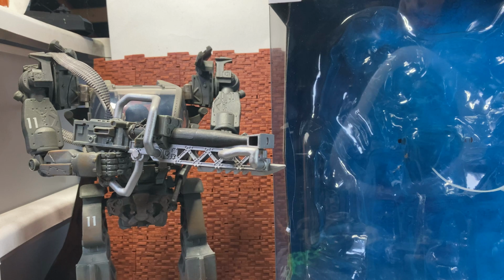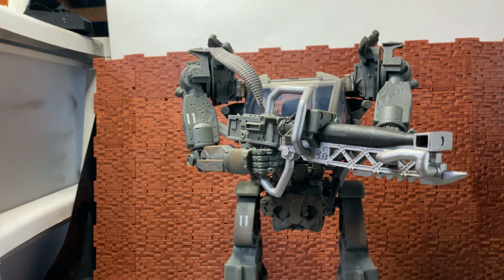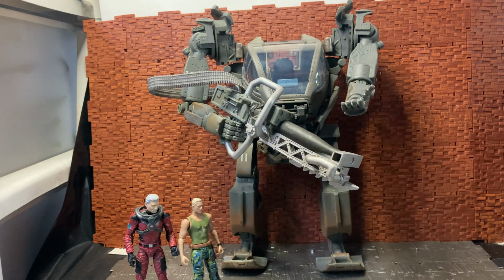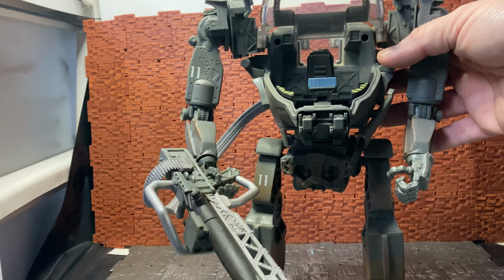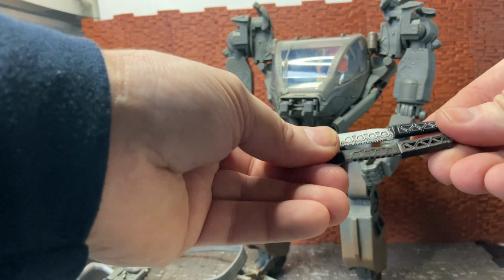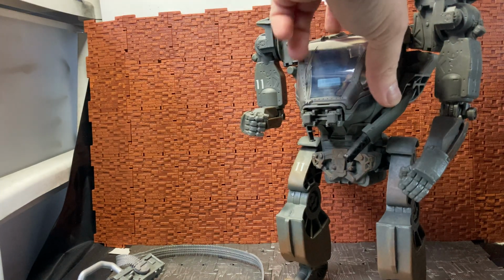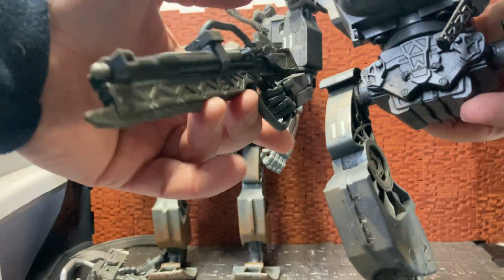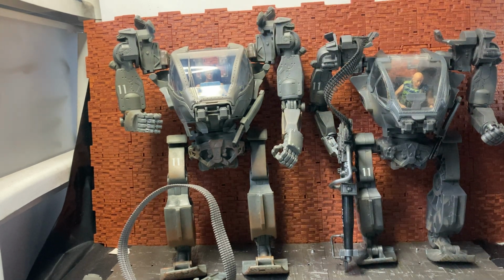McFarlane Avatar AMP suit review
Welcome back to another review by Tycondrius today we will be looking at the AMP Suit from the Avatar movie line by McFarlane enjoy